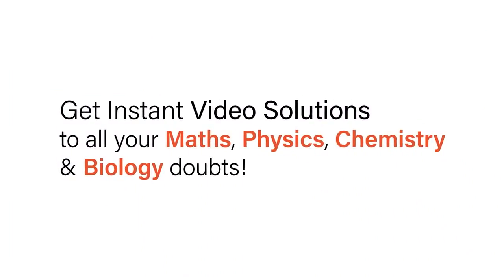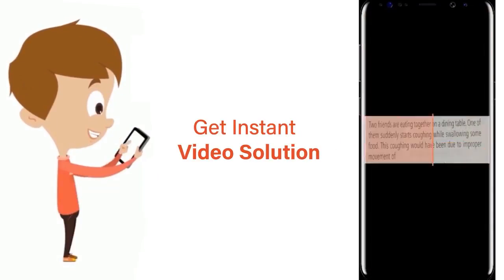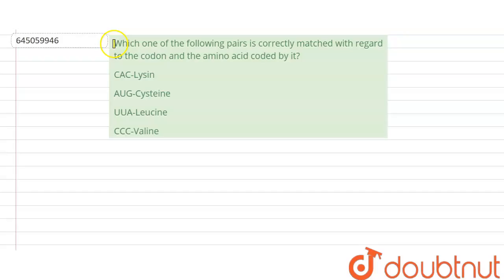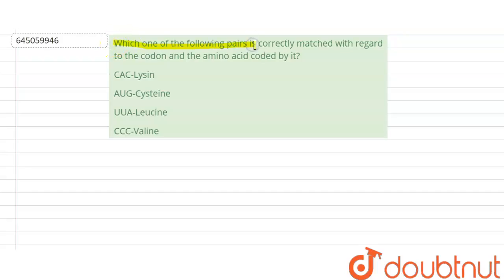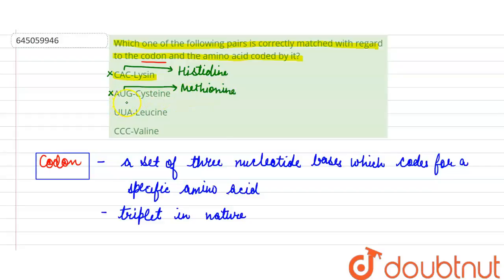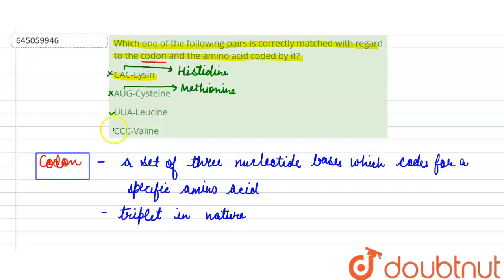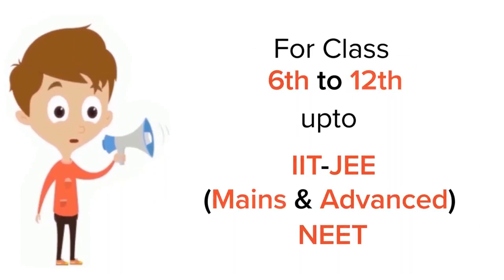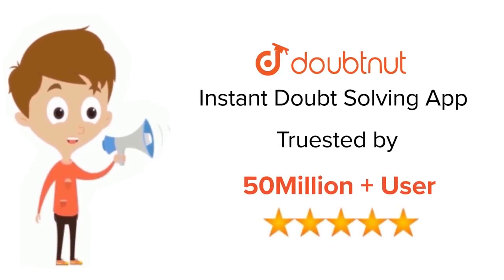Which one of the following pairs is correctly matched with regardto the codon and the amino acid...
Which one of the following pairs is correctly matched with regardto the codon and the amino acid coded by it?
Class: 12
Subject: BIOLOGY
Chapter: NEET MOCK TEST 5
Board:NEET

👉 Have Any Query? Ask Us.